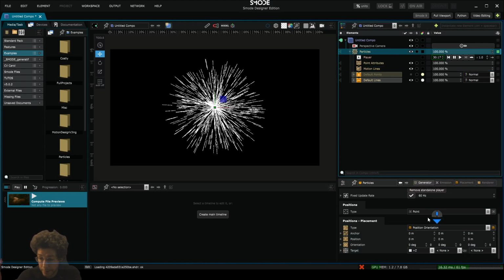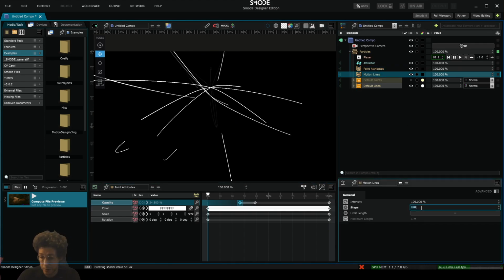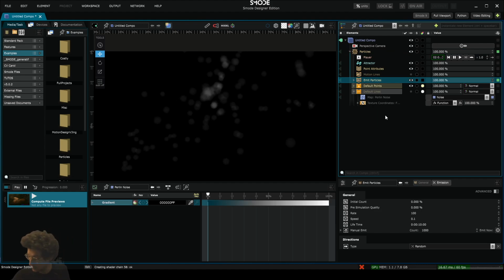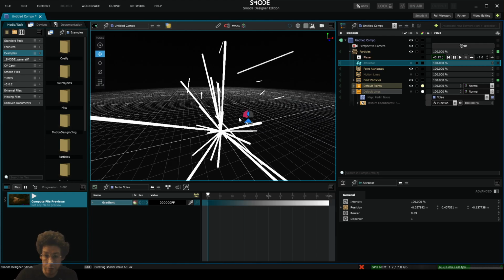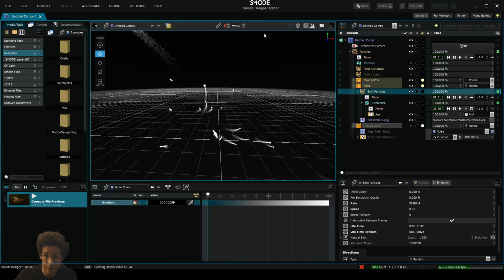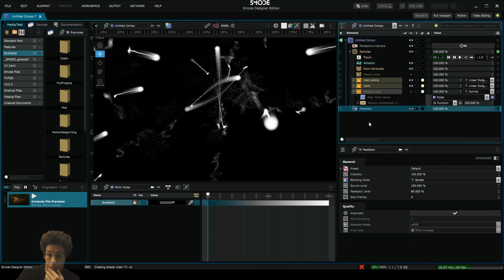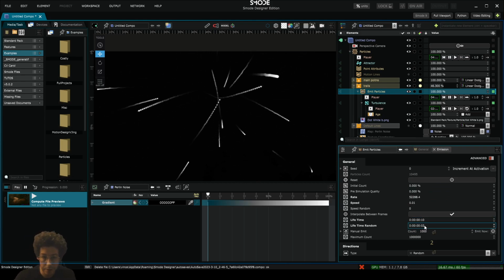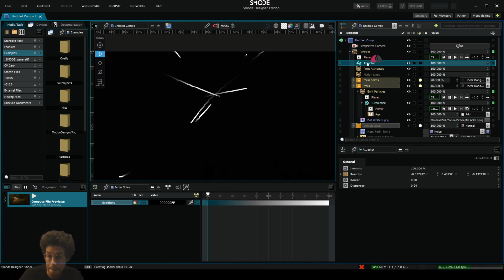Smode 9.3 live : The particles attractor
This video is a live video made in 1 shot to answer a question that was asked to me.
The example effect is not really reproduced but with some fine tuning it can be achievable. It was 4AM when I recorded this video so my motivation went down at the end ^^

Chapitres

0:00 Intro
0:10 The source example
0:21 Create particles with motion lines ?
2:55 Let's emit particles from the particles instead
4:30 Add turbulences
8:14 Change te emiter from a point to sphere
9:26 It's too late, I go to bed